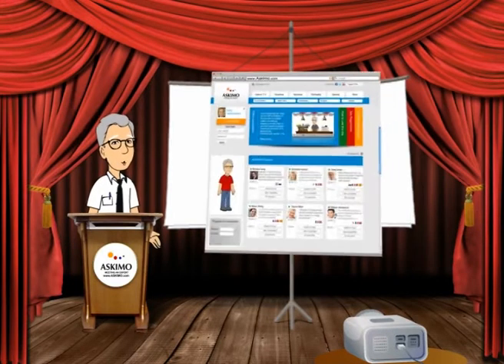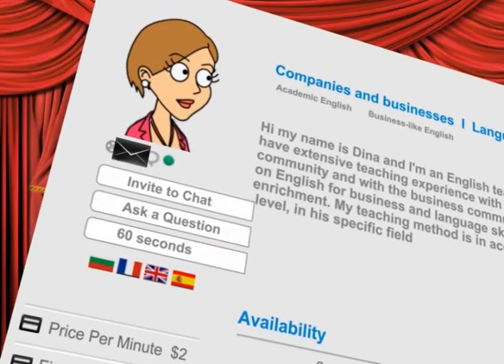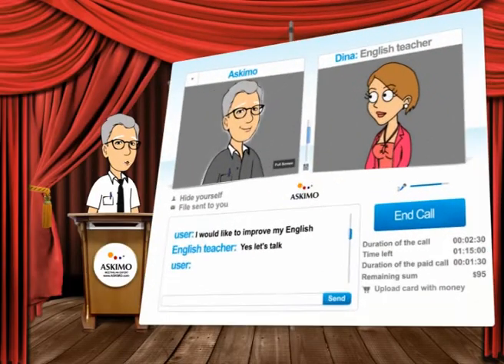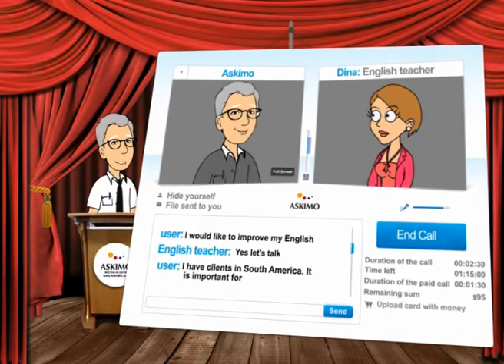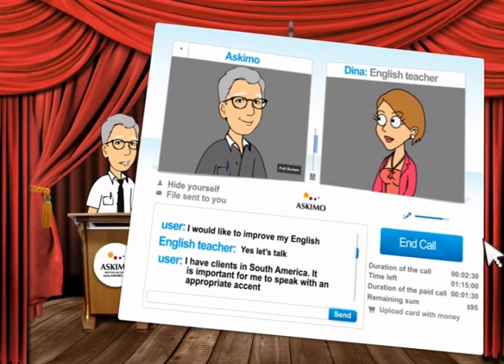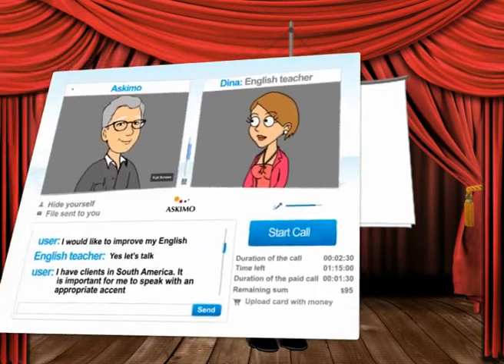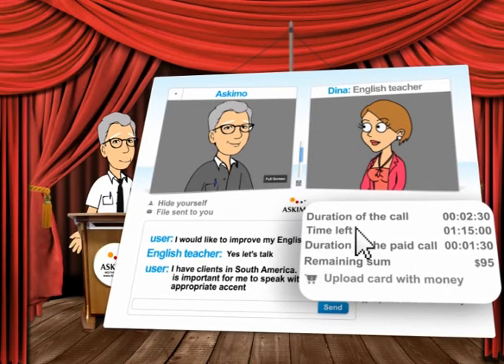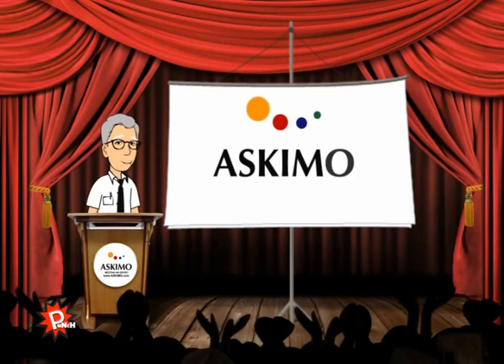Explanation video clip about using the video chat.wmv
askimo.co.il expert online on video chat